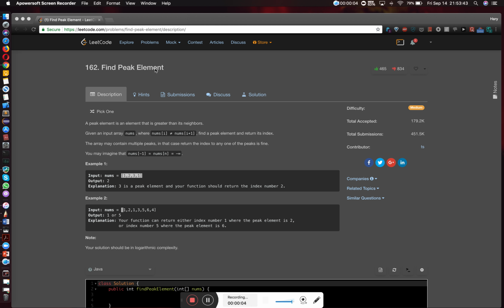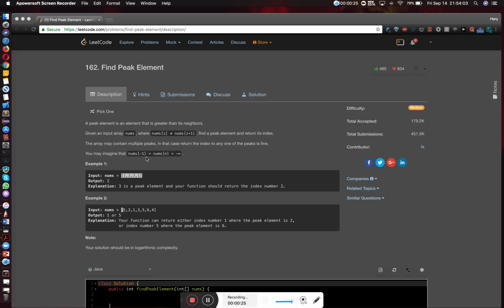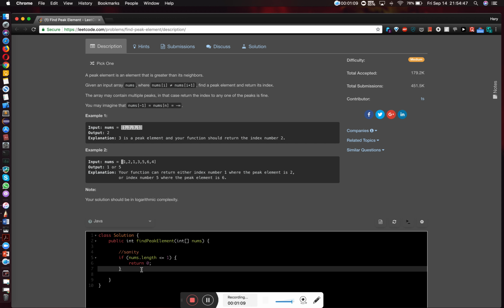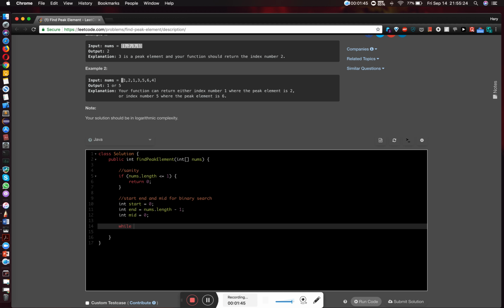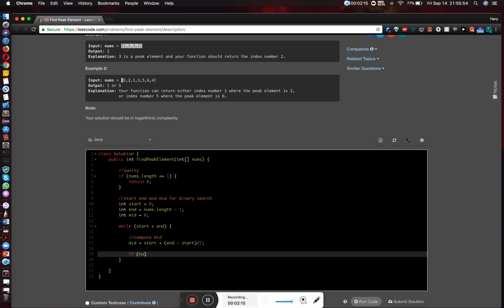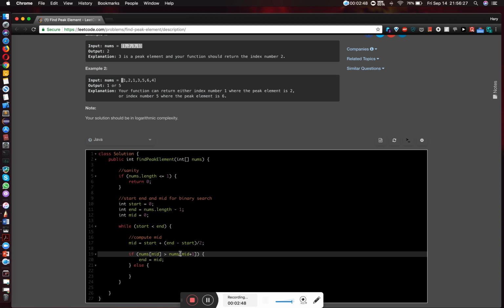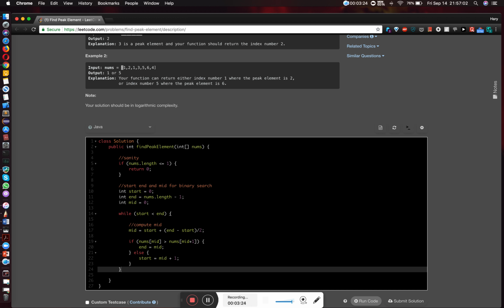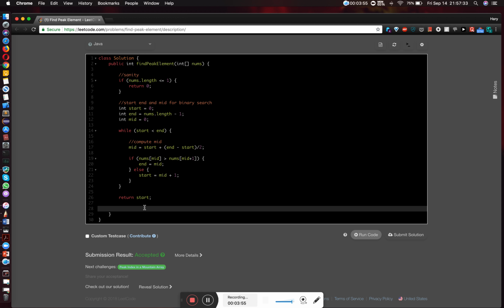Find Peak Element